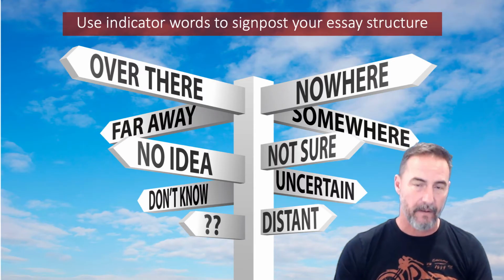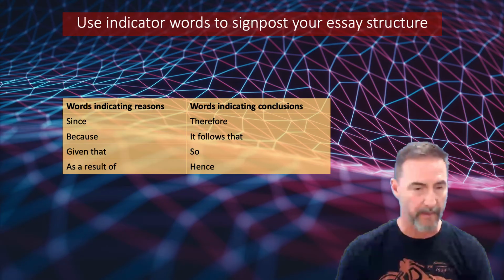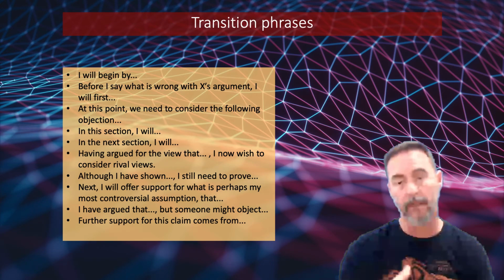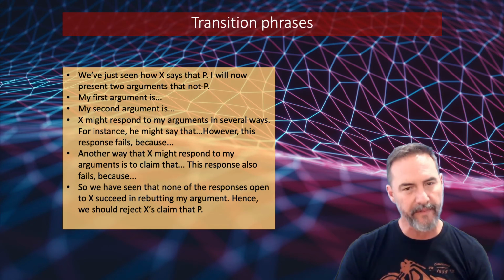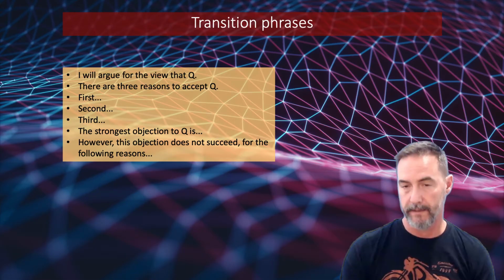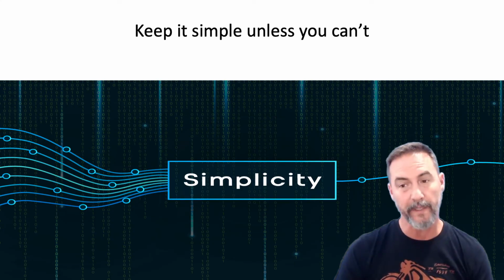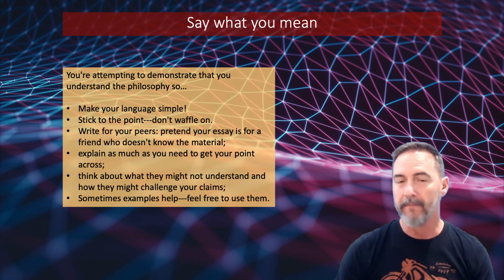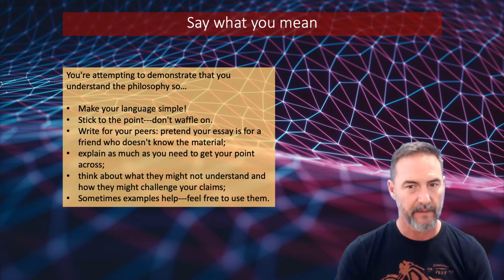Writing a philosophy essay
Table of Contents:

00:00 - SCIE1000 Philosophy module
00:31 -
01:07 -
01:30 -
02:07 -
04:23 -
05:13 -
06:12 -
07:16 -
07:50 -
09:13 -
09:54 -
12:16 -
13:07 -